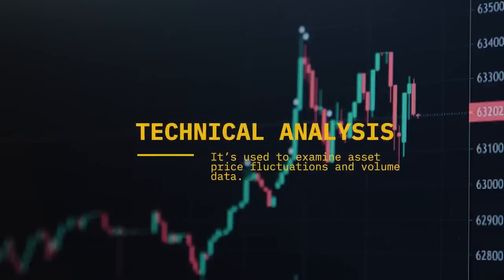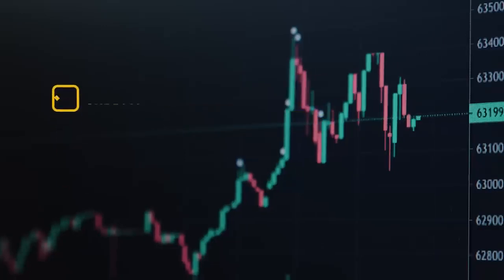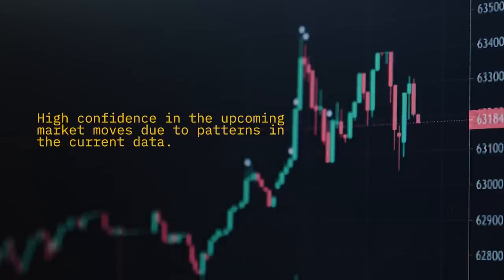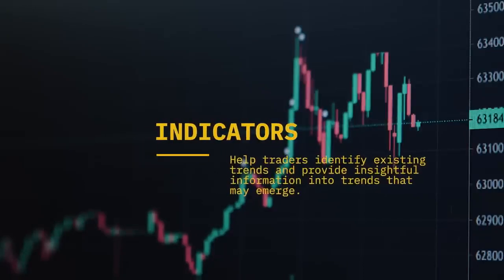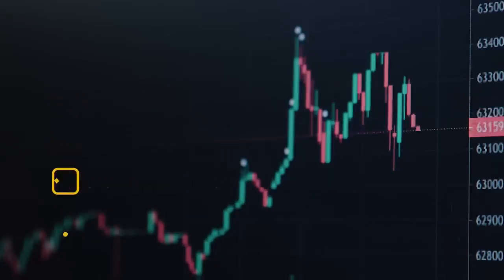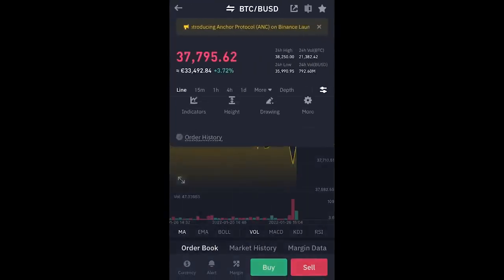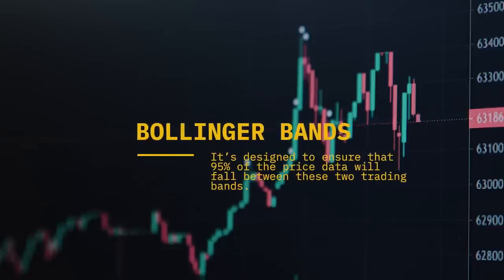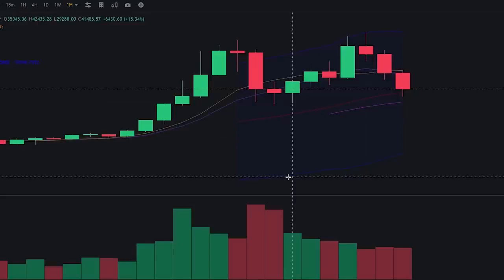Trading Cryptocurrency for Beginners Full Guide Part 1